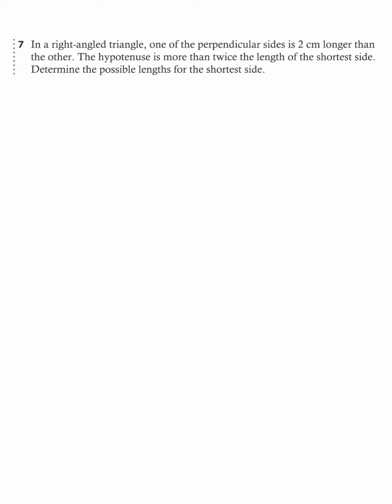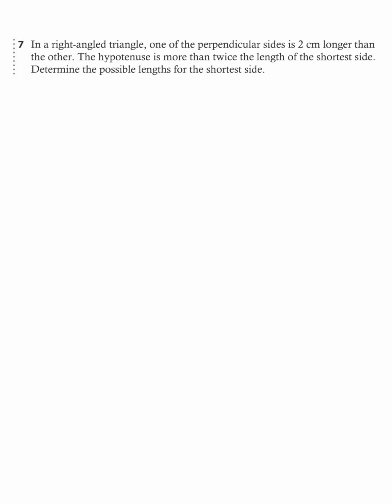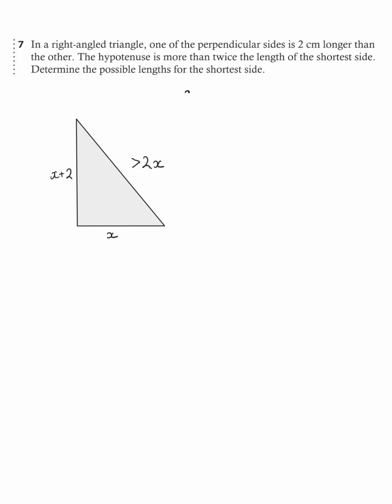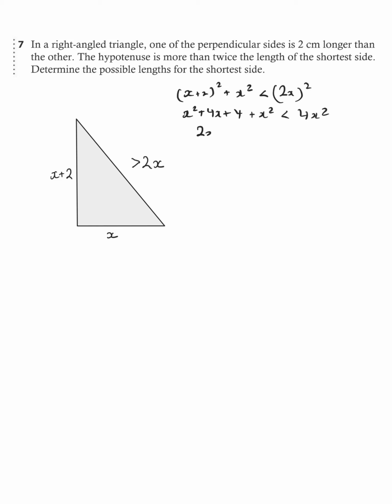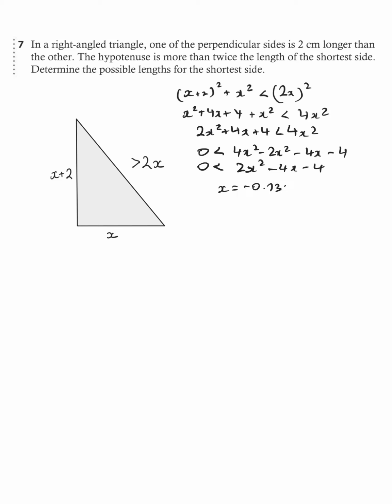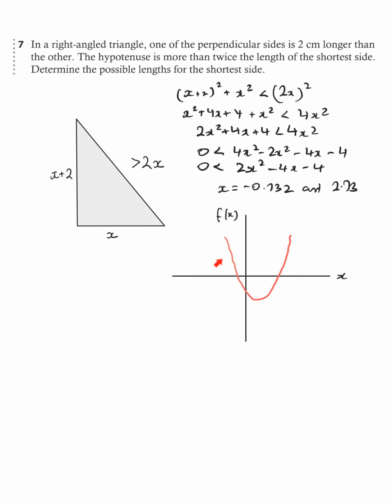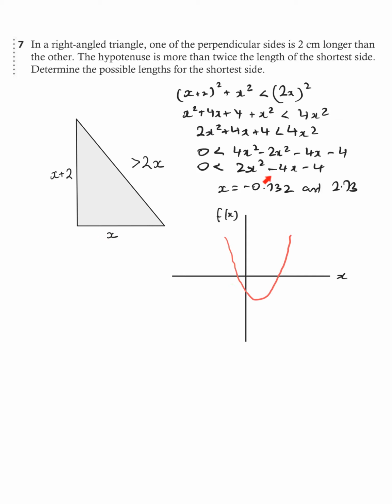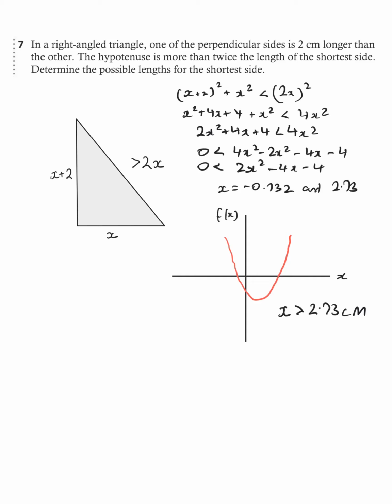Non-linear inequalities in one variable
Oxford MYP Mathematics 4&5 Extended Chapter E14.1 Practice 1 Question 7 p287